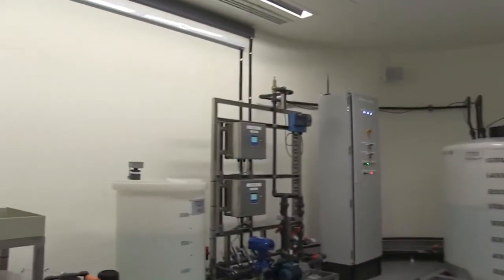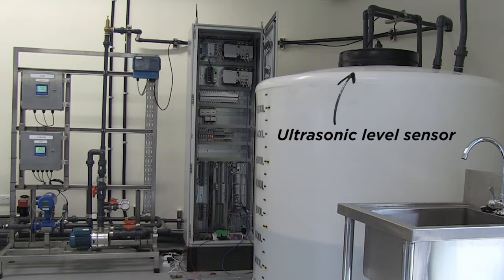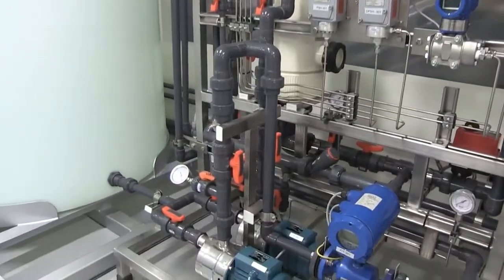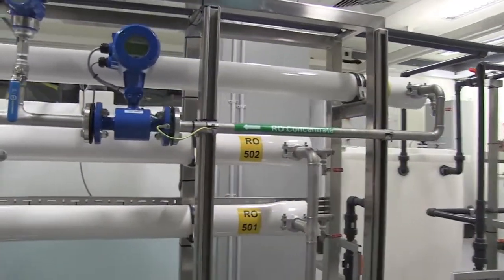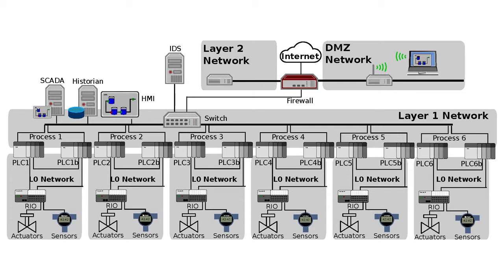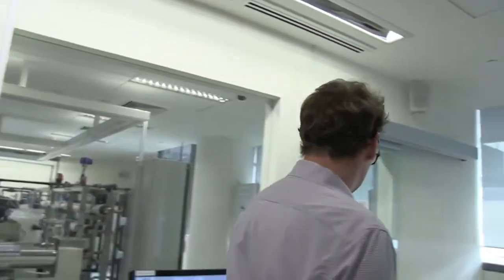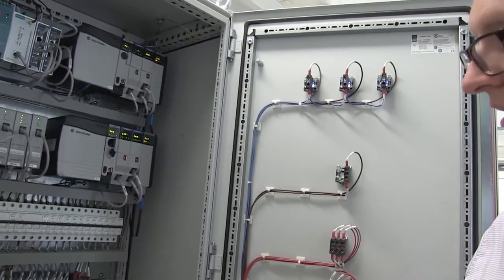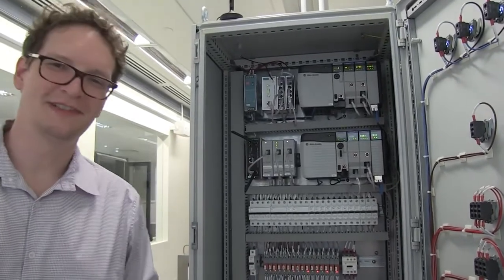Introduction to SWaT Testbed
A short introduction to iTrust's Secure Water Treatment Testbed.